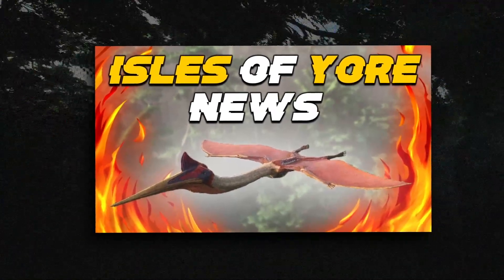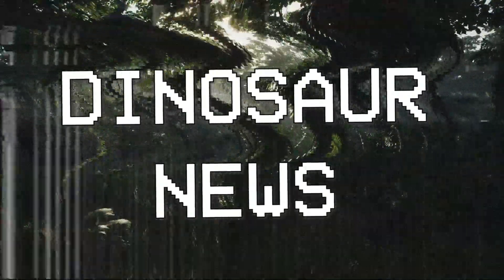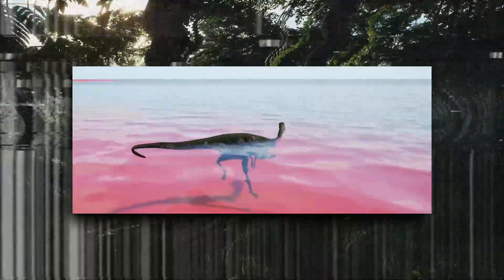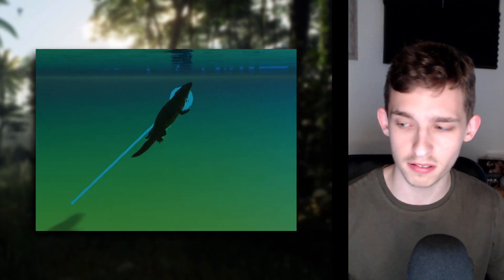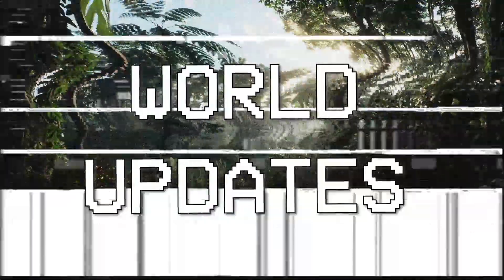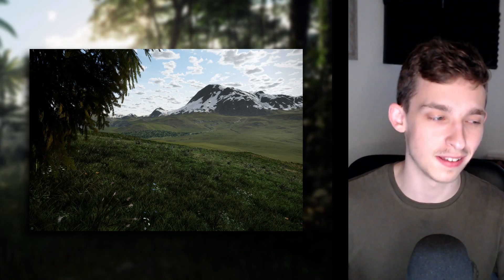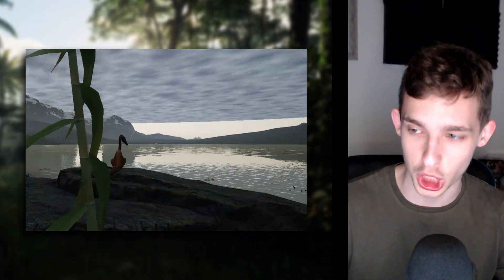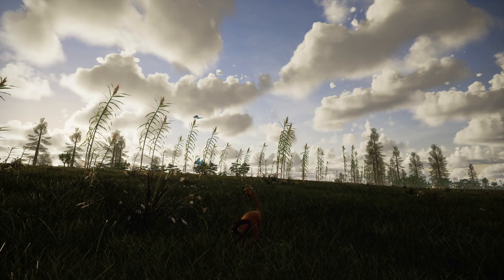The Isles of Yore: New Updates! | Upcoming Dinosaur Game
The developers of The Isles of Yore have released some brand new updates regarding the development of the game, with lots of new teasers, 4 of which being videos and the other being images showcasing a bunch of new stuff!

Timestamps:
00:00 - Intro
00:50 - Dinosaur News
02:10 - AI Progress
03:35 - World Updates

The Isle of Yore is an upcoming dinosaur survival game being created in the Unreal engine and will be similar to the likes of The Isle, Path of Titans, and Beasts of Bermuda.
The game is a dinosaur survival game that involves a vast range of prehistoric creatures, from dinosaurs to whales and pterosaurs.

There is a niche for everyone in the isle of yore.

This game is brand new and is in very early development but the development team of the game is pretty awesome and shares a lot of things about the game development on their discord server as well as on their website.